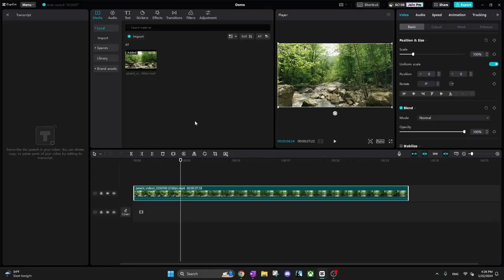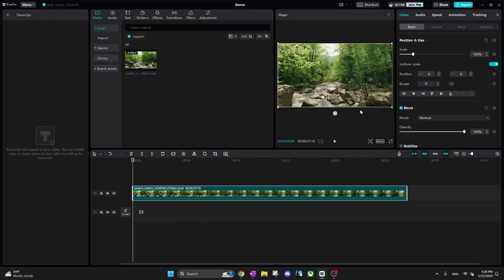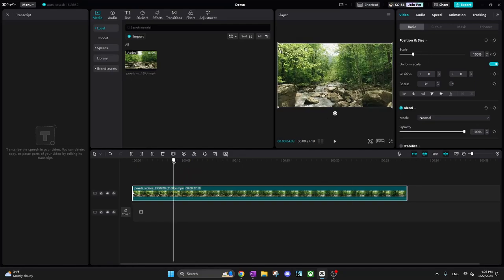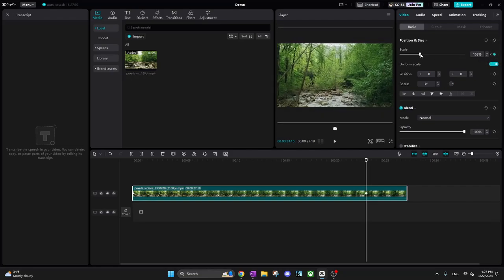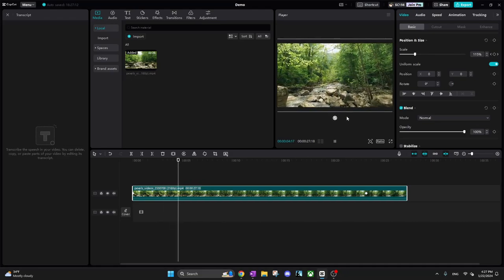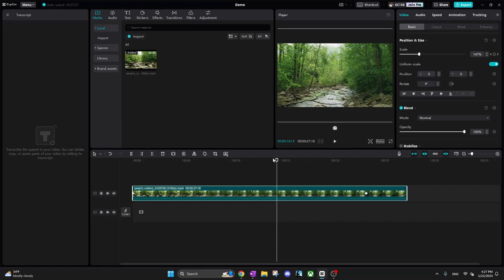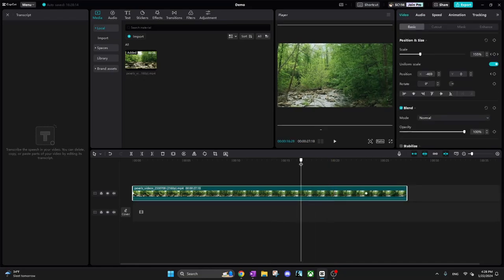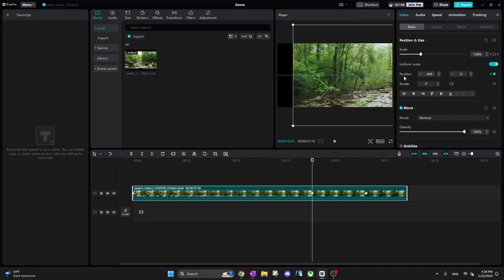How to Use KEYFRAMES in CapCut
In this video, I show how you can use keyframes in CapCut!